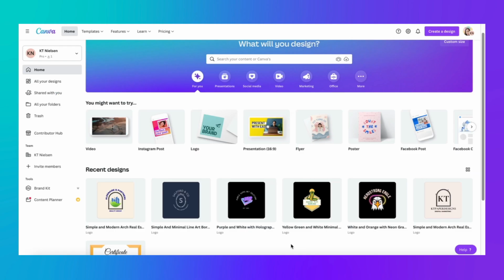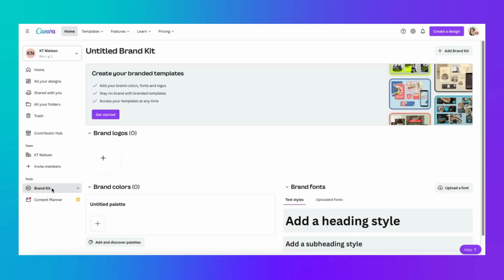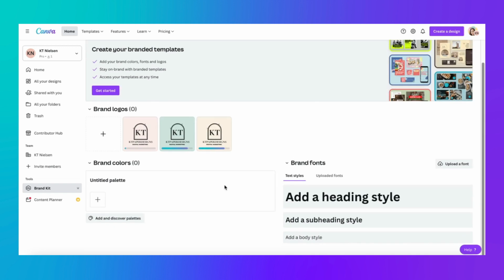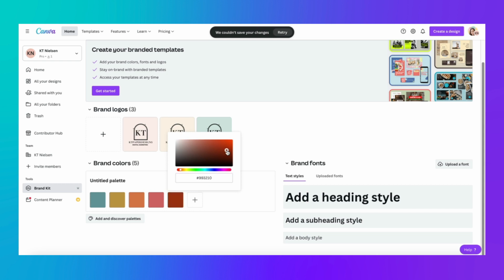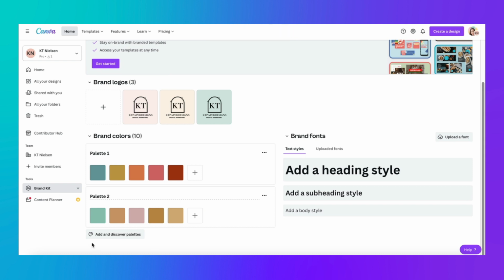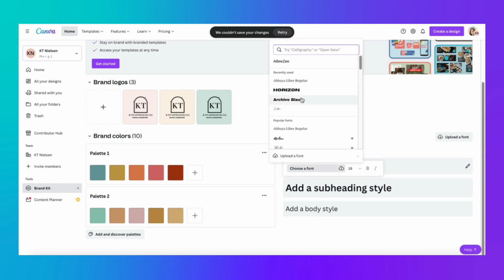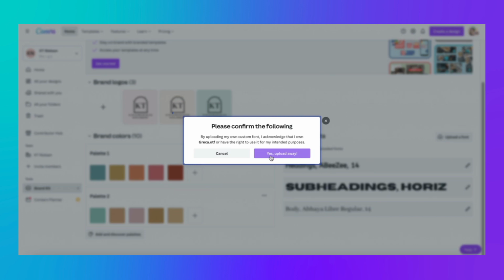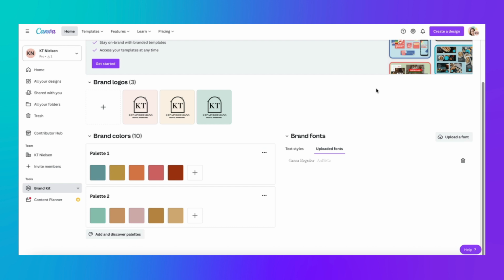GET TO KNOW THE CANVA BRAND KIT | Canva Walkthrough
In this video I shared with you information about the brand kit. Learn what is a brand kit, where to find the brand kit as well as how to edit the brand kit to suit the needs of your brand.

FREE Canva Pro Trial for 45 Days to try this Pro feature

You may follow and visit my Canva Creator templates profile

◉ Song: Not Leaving Without You - Matt Large

XOXO,
KT